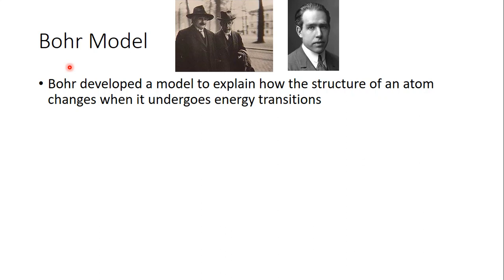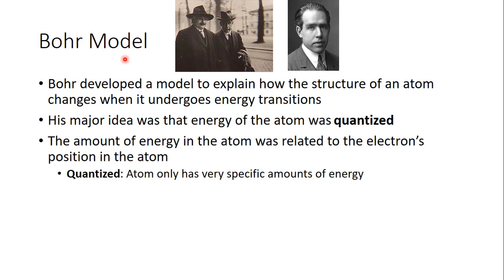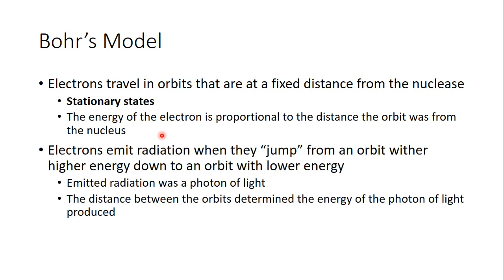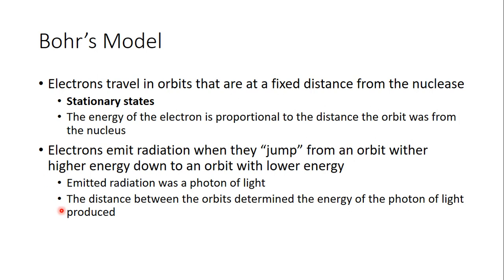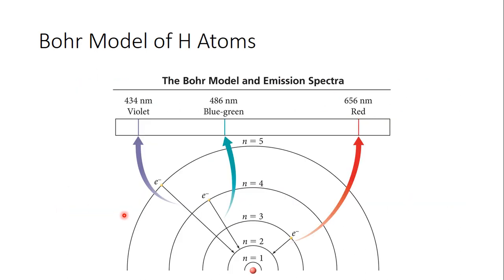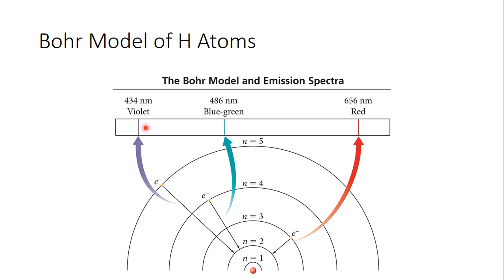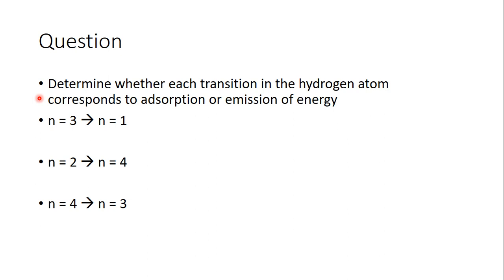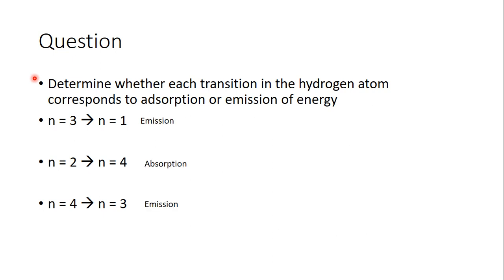059 Bohr Model